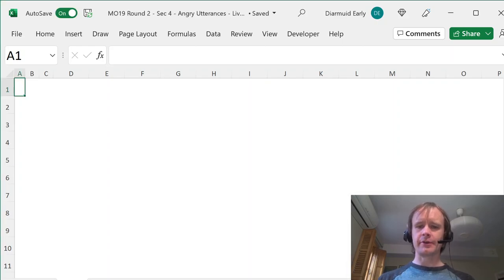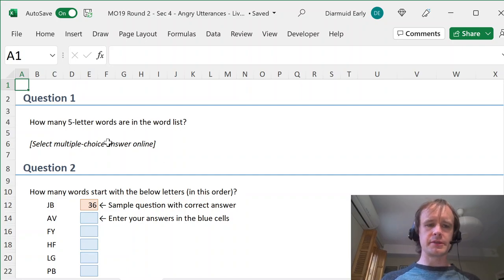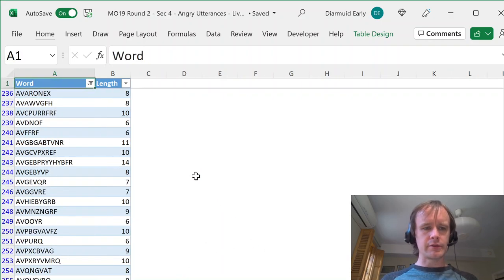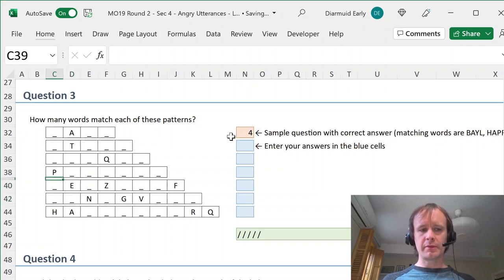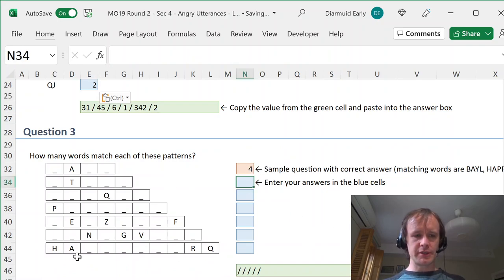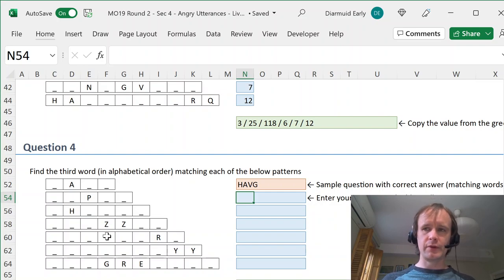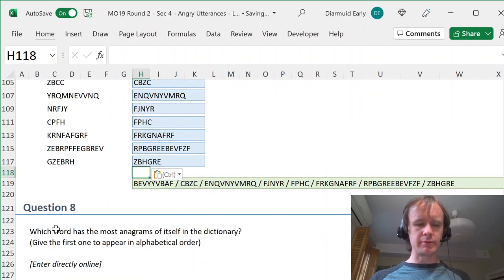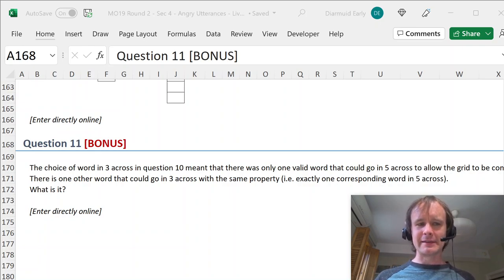Solving crosswords with text wildcards and recursive LAMBDA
This is a video walkthrough of how to solve an Excel crossword challenge. The questions originally appeared in a round of ModelOff, the financial modeling competition, in 2019.

This will show you how to use text wildcards in lots of Excel functions, and some advanced tricks with the new LAMBDA function (including a function to filter based on text wildcards, and a recursive LAMBDA for solving anagrams).

I'm planning to do another video in the next few days with a solution to the bonus questions - I'll post a link in the comments here when I do.

Sections
00:00 Introduction
02:12 Question overview
03:48 Basic wildcards
18:16 LAMBDA to filter with wildcards
21:39 Options to fill a grid
27:17 Anagrams with recursive LAMBDA
37:35 Intro to bonus questions